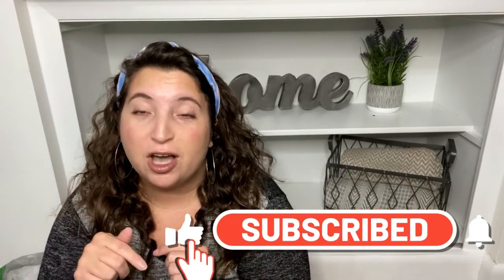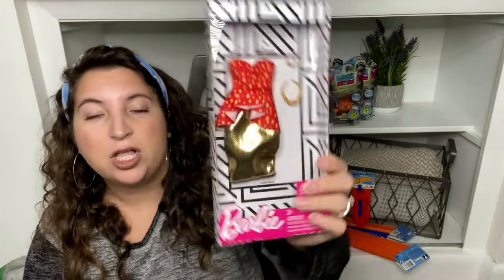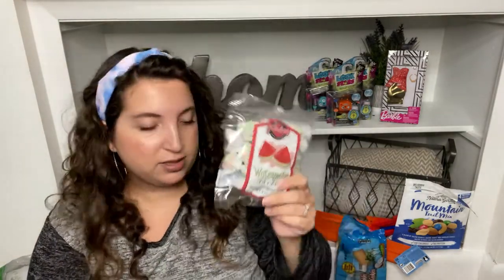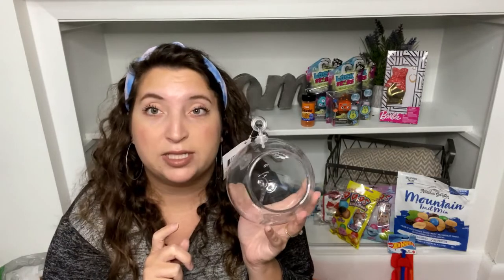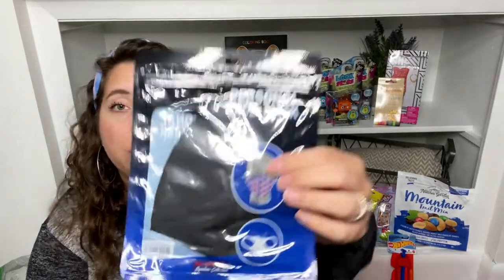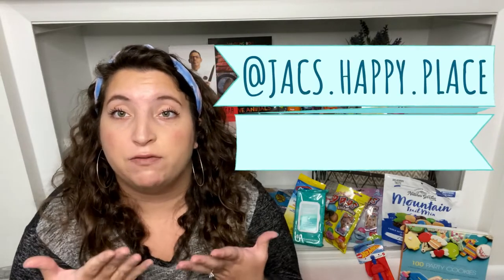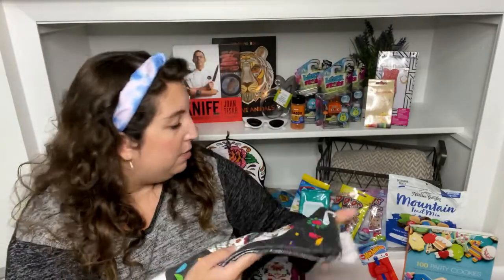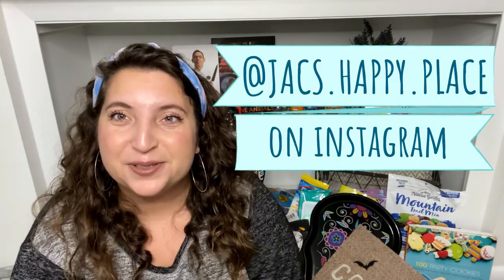DOLLAR TREE HAUL August 27 2020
SHOP SMALL BUSINESSES! My favorite Ear Savers

I am so happy to have you here for my Dollar Tree haul today for amazing new and brand name finds!

^^ I blindfolded my husband and had him taste food from my dollar tree hauls!

I am looking forward to sharing my scores with you! I appreciate all the love and support!

xo JAC
Jac’s Happy Place
Heart | Home | Hauls